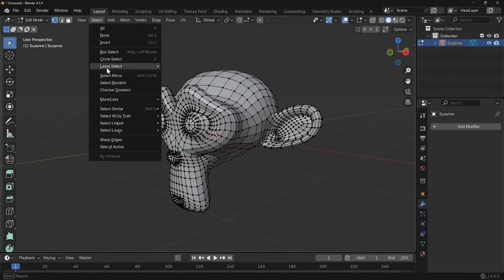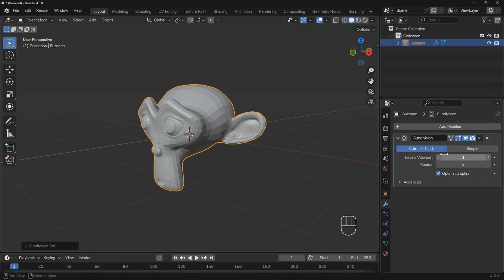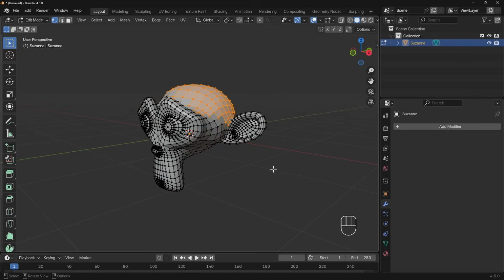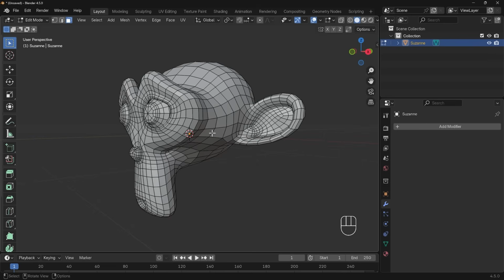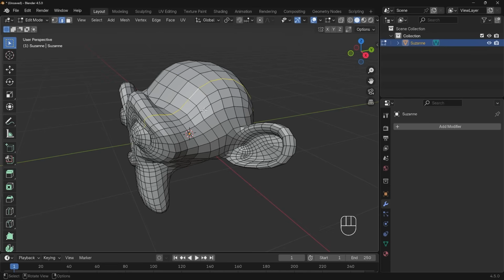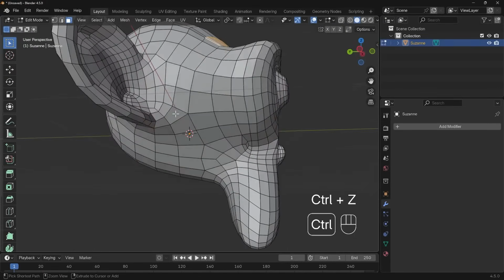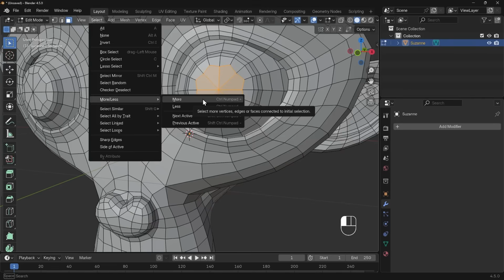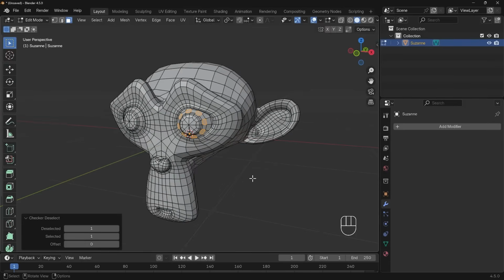Why You're Selecting Wrong in Blender: An Essential Guide for Beginners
Improve your workflow and become a Blender pro by mastering these essential selection methods! In this beginner-friendly tutorial, we'll go beyond the basic box select and explore powerful, lesser-known selection tools that are crucial for efficient modeling.

Learn the shortcuts and techniques that experienced artists use every day to speed up their process. By the end of this video, you'll have a complete understanding of how to select the right way, every time.

Whether you're working on complex models or just starting out, these methods will save you a huge amount of time.

Chapters:
00:00 - Introduction to Selection
00:15 - Box and Circle Select
00:40 - Select All / Deselect All
01:15 - Lasso Select
02:00 - Using X-Ray Mode for Selection
03:25 - Link Select (by Mesh)
04:10 - Edge and Face Loops
05:10 - Shortest Path Selection
06:30 - Grow/Shrink Selection (Select More/Less)
07:25 - Obscure and Useful Selection Methods
08:00 - Outro

Useful Shortcuts:
Box Select: Click and Drag
Deselect: Ctrl + Click and Drag
Circle Select: C
Deselect Circle: Middle Mouse Button
Lasso Select: Ctrl + Right-Click
Grow Selection: Ctrl + Numpad Plus
Shrink Selection: Ctrl + Numpad Minus
Select Linked: L
Loop Select: Alt + Left Click
Shortest Path: Ctrl + Left Click